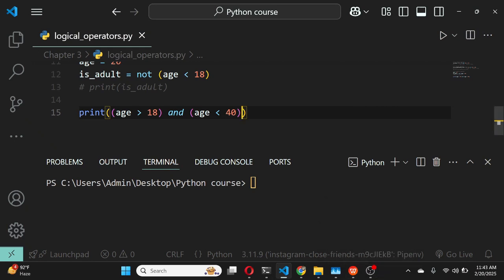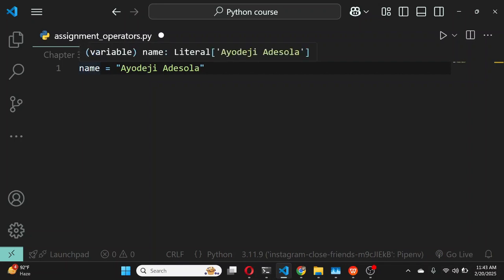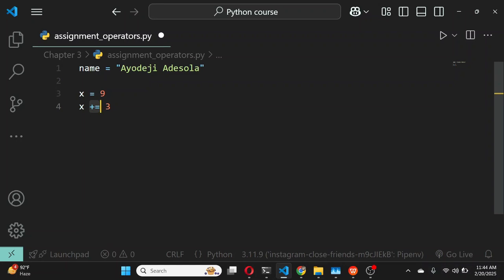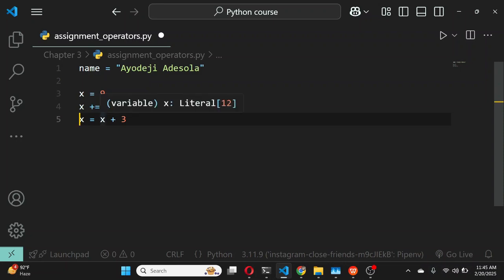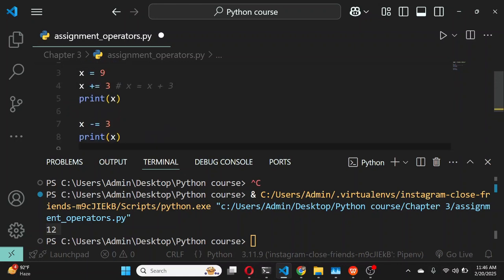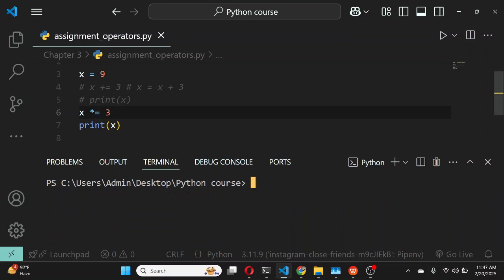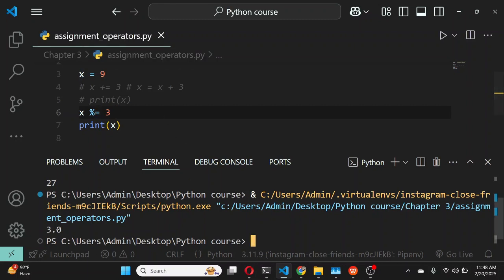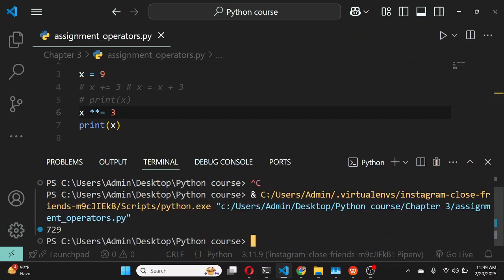Python for Beginners — Part 15: Assignment Operators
Learn how assignment operators like =, +=, -=, *=, and /= are used to update variables efficiently in Python.
These operators help make your code shorter and more readable.